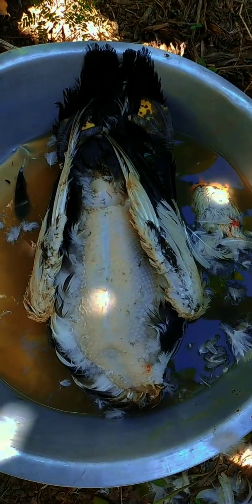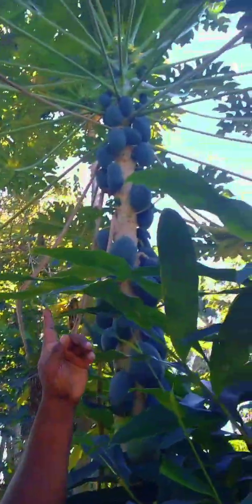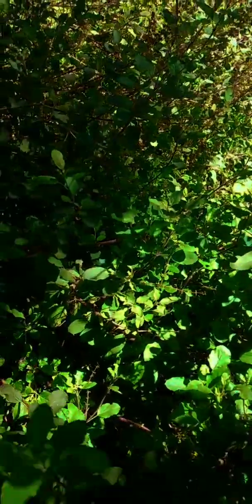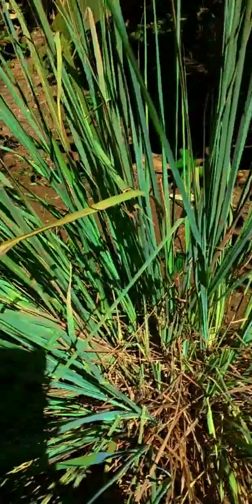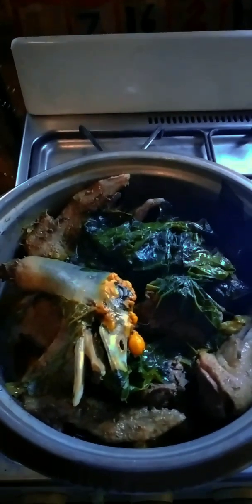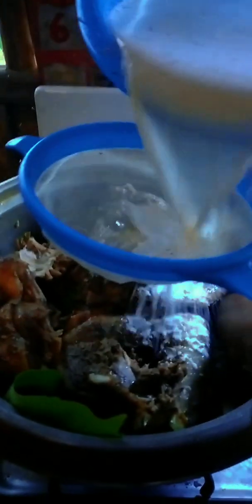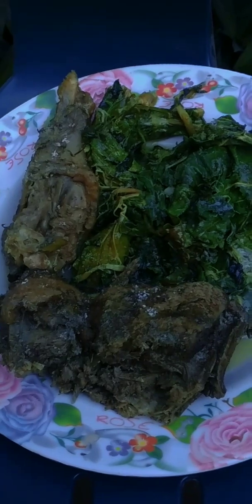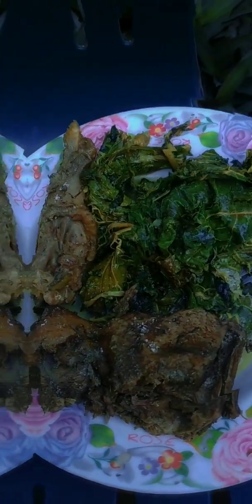SOME TIPS ON TENDERING MEAT USING LOCAL HERBS